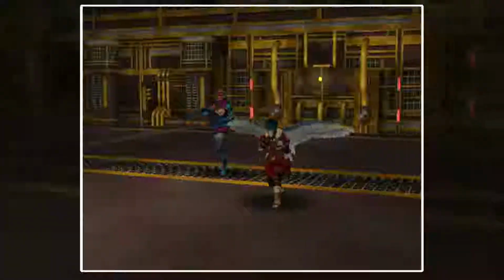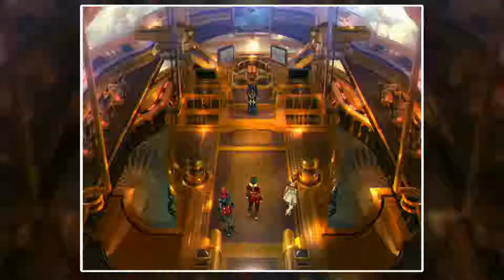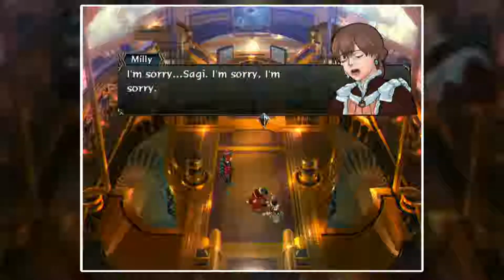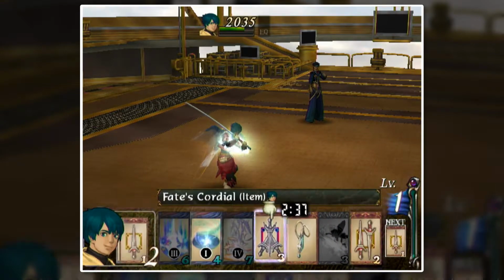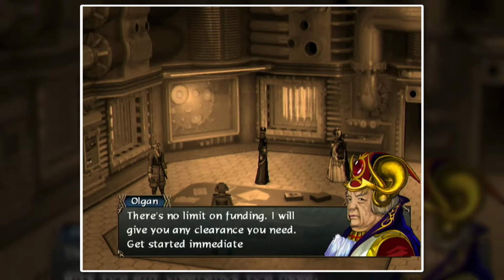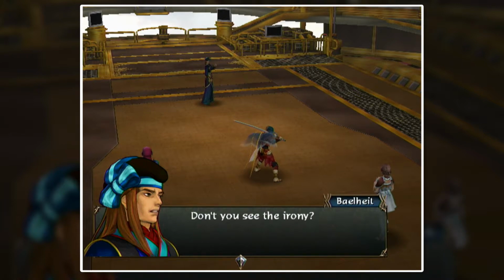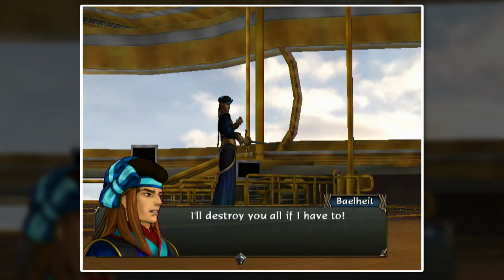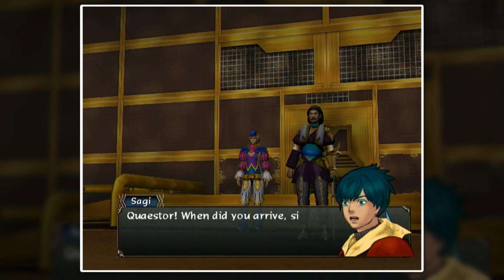Baten Kaitos Origins - RedRun Episode 65: Battling Baelheit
Redmond plays through Baten Kaitos Origins for the GameCube!

Baten Kaitos Origins and all associated materials are owned by Bandai Namco.